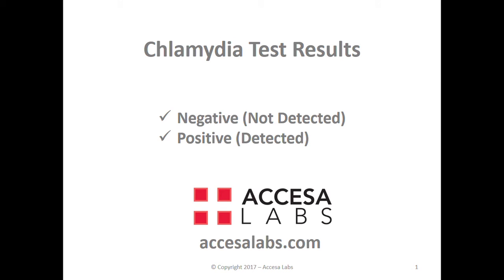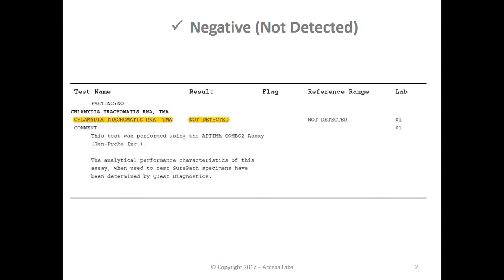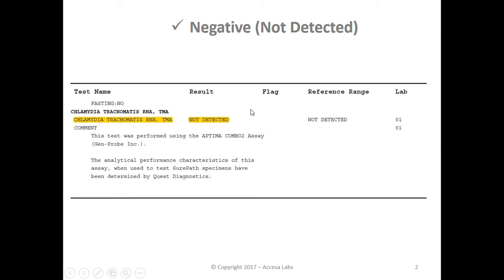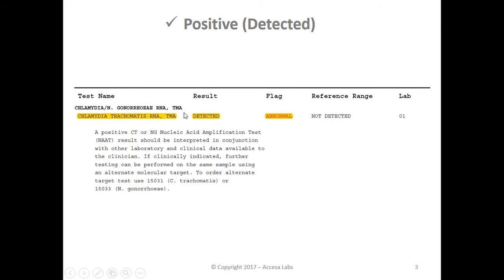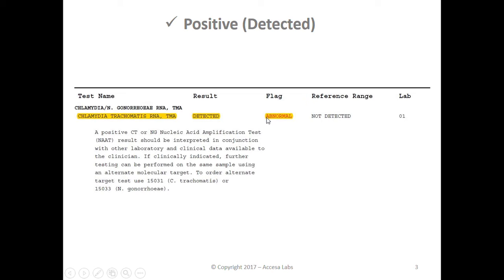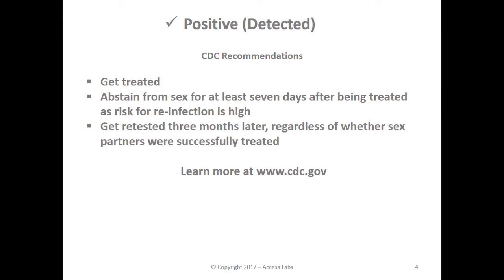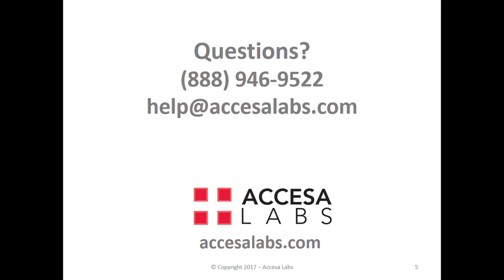Chlamydia Test Results Overview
This Chlamydia test video goes over how to interpret a Chlamydia urine test lab report. Learn more about the chlamdyia test:

This chlamydia test checks the urine for evidence of Chlamydia trachomatis. Chlamydia trachomatis (C. trachomatis) is a bacteria that is considered a sexually transmitted infection. Millions of people are infected with Chlamydia trachomatis annually and high numbers of cases are found in young adults. C. trachomatis can cause burning with urination and pelvic discomfort. Infections are usually treatable with a course of antibiotics.

Chlamydia trachomatis is also commonly found with another type of bacteria called Neisseria gonorrhea. Gonorrhea is frequently tested by itself or along with Chlamydia trachomatis:

Other sexually transmitted infections (STIs), also known as sexually transmitted diseases (STDs), can also be contracted in the same way as Chlamydia. Because of this, some recommend testing for the most common STDs at the same time, particularly for general screening in a new relationship or if concerned about symptoms:

At Accesa Labs, we offer a wide range of common STD tests and enable testing in a convenient, safe and private manner.

We hope that you found this chlamydia urine test review useful and that we can be helpful with your lab testing needs in the future.